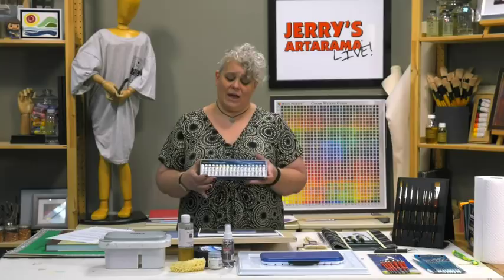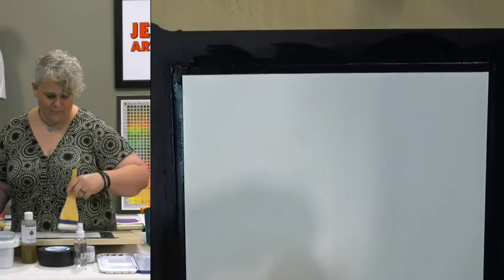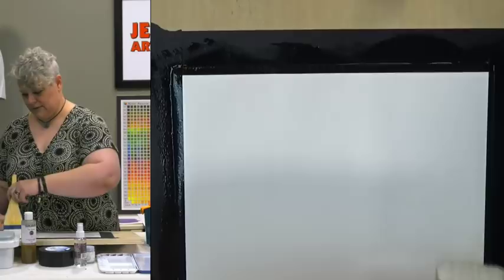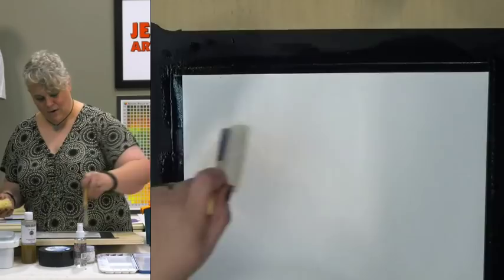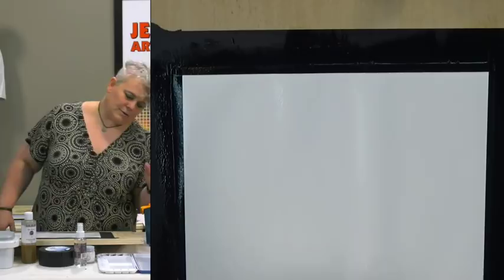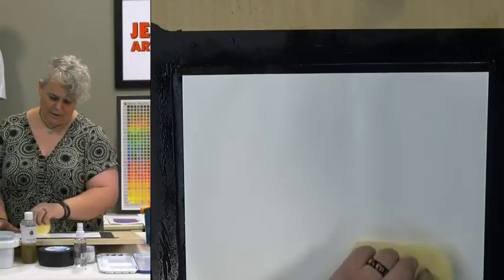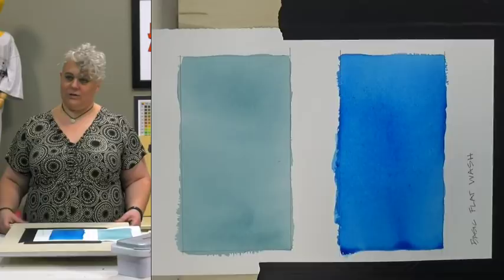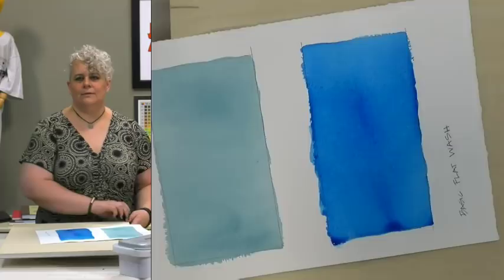Jerry's LIVE Episode #77: Watercolor How-To, Lesson #1: Basic Watercolor Skills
Always wanted to give watercolor a try, but wanted to learn more about it and maybe see a few techniques before wading in? Have the basic supplies but never really gave it a go? Join us for this episode, to learn a little "how to", while we cover some basic techniques, skills, and more that can help get anyone started!